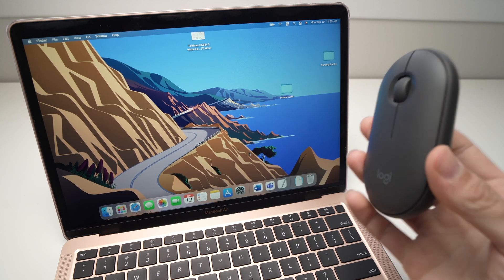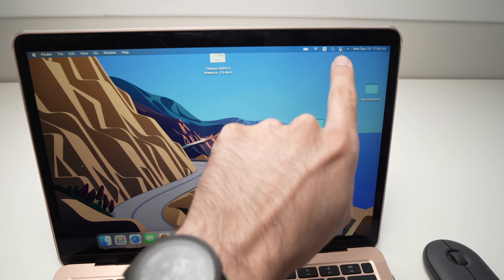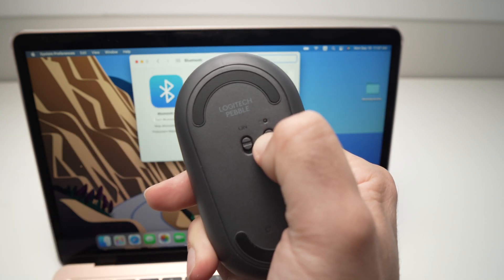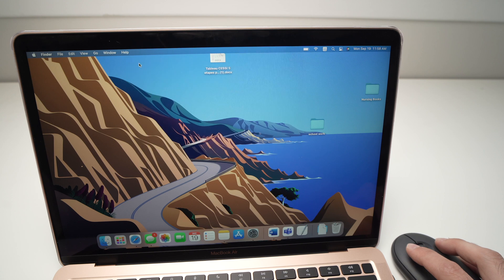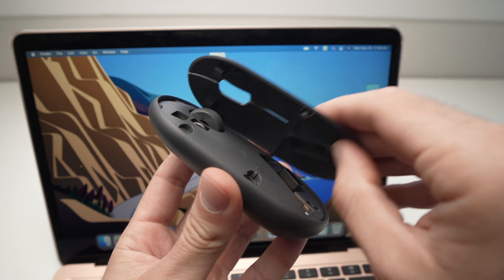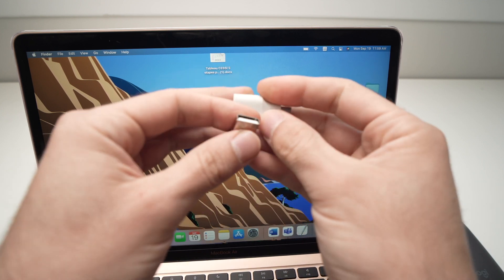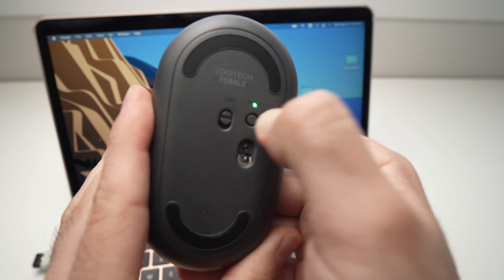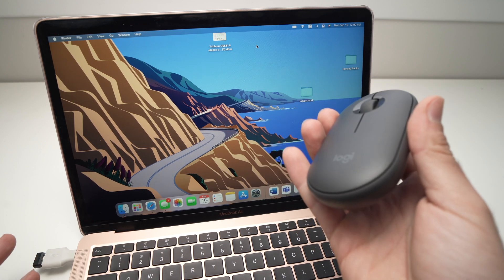How to Pair Logitech Pebble M350 Mouse With Mac Computer (2 Ways)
Step by step I will show you how to to connect the Logitech Pebble M350 mouse to your Mac. Actually, there are 2 ways and I will show you both.

↓↓Amazon links↓↓
►Apple Lightning to USB Camera Adapter
►Logitech K380 Keyboard
►AA Batteries for the mouse
►Small Screwdriver Set